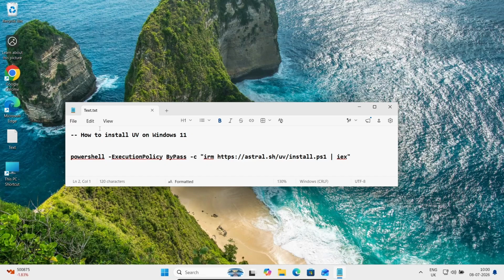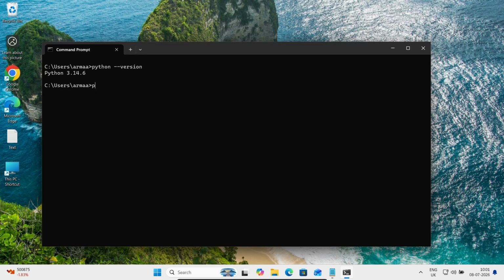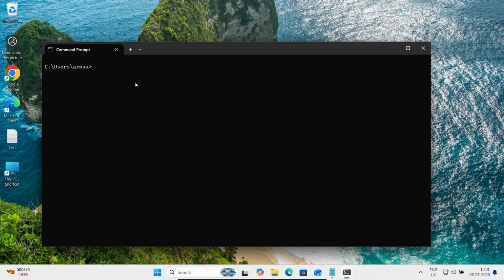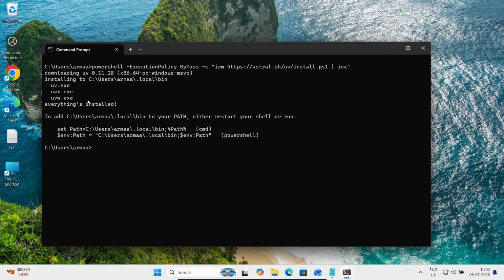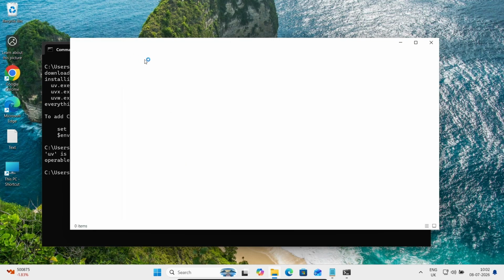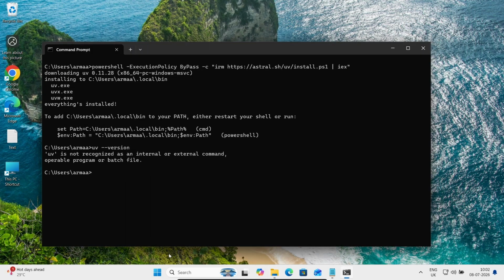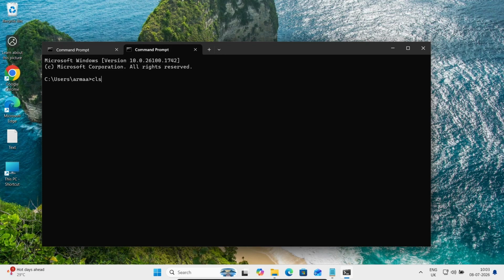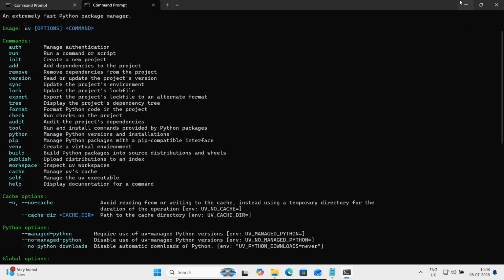How to install UV on Windows 11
Install uv on windows cmd
How to install uv
Install uv python Windows
Uv install Windows
Uv download Windows
Uv install Python
Uv python
Downloand and install Command

powershell -ExecutionPolicy ByPass -c "irm | iex"